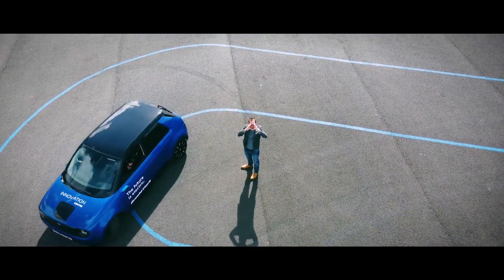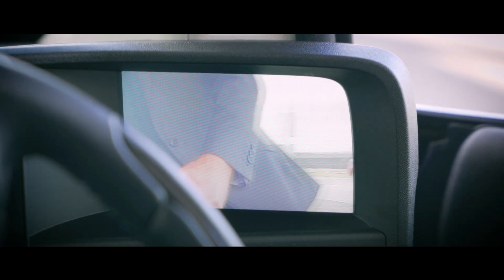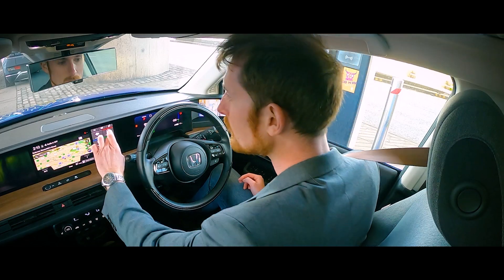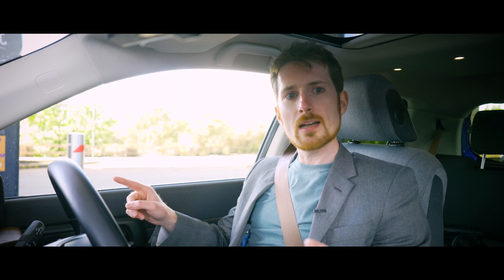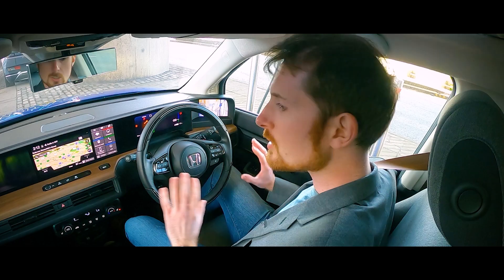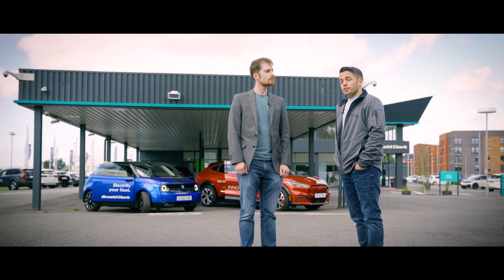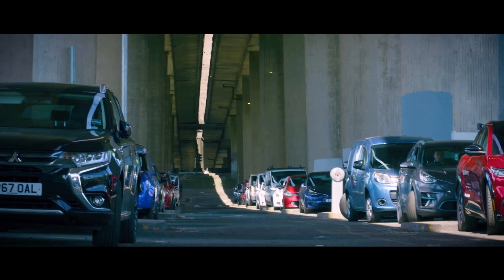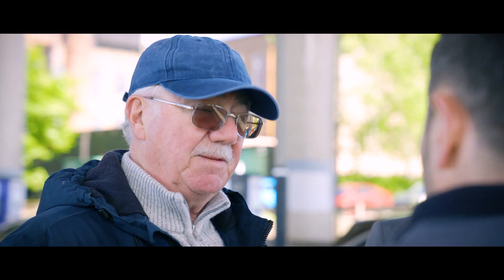The FASTER Project: EVTalk - The Honda-E Review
The FASTER Project's EV Talk review team, Battery Electrochemist, Dr Euan McTurk and Generate Media's, Ric Boullemier put the Honda-E to the test in the first episode of our brand new EV Talk film series.

With an innovative interior and unique exterior the Honda-E is a small urban car that stands out from the crowd and packs quite the punch. As one of the lowest priced electric vehicles on the road in the UK and Ireland today, the car is an attractive proposition for those short journey, town or city drivers, but does it meet the mark for those who might still be concerned about range?

Euan will take viewers on a tour through the car, diving into the details on the vehicle's interiors, technology, on-board battery, pricing and much more.

What are your thoughts about the Honda-E? Would you have a space for it on your driveway?

The EV Talk film series has been commission by the FASTER Project, a joint initiative by partners in Scotland, Ireland and Northern Ireland to support the overarching ambition to transition to low carbon transport systems. The project is supported by the European Union’s INTERREG VA Programme, managed by the Special EU Programmes Body.

Why drive Electric?